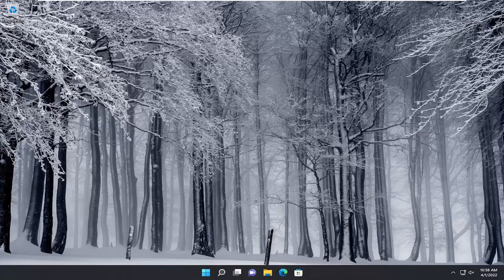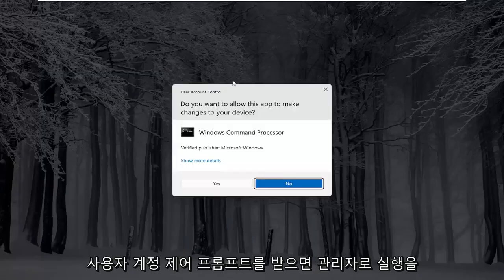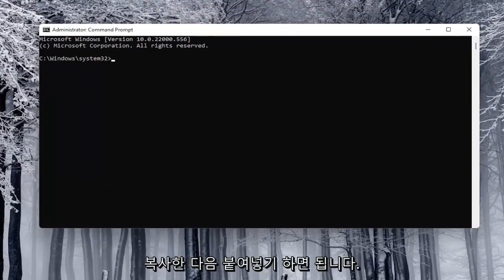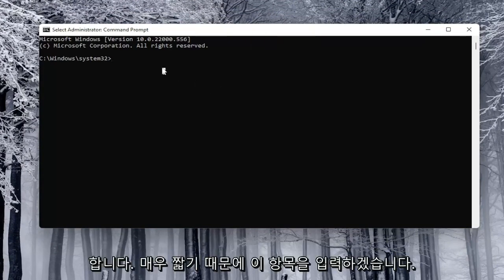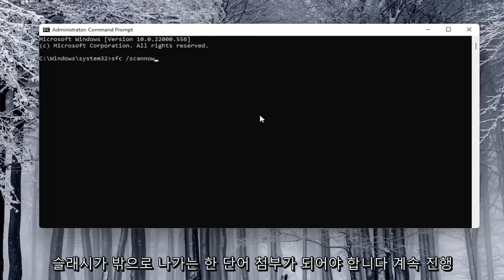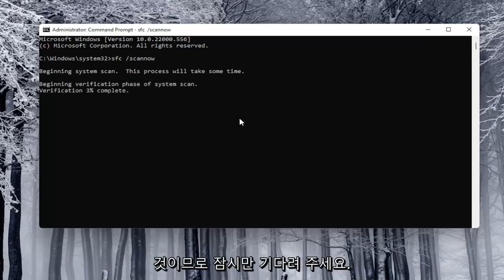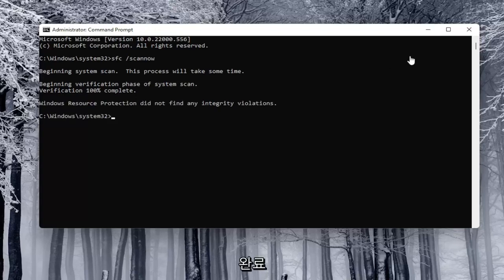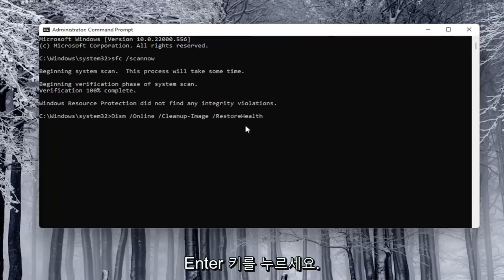윈도우10/11 런타임 에러 R6035 고치는 방법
Windows 10 및 Windows 11에서 런타임 오류 r6034를 수정합니다.

사용된 명령:
sfc /scannow

PC에 런타임 오류 R6034가 발생합니까? 다음은 Windows 10에서 런타임 오류 R6034를 수정하는 가능한 작업 솔루션입니다. 일부 사용자는 일부 응용 프로그램 또는 하드웨어 구성 요소를 실행하는 동안 대부분 런타임 오류 R6034가 발생한 것으로 알려졌습니다. 일부는 일부 시스템 파일을 수정할 때도 이 오류에 직면했습니다. 이 오류는 Windows 10에서 iTunes 애플리케이션을 열거나 업데이트하거나 Visual Studio 프로젝트에 액세스하는 동안에도 발생할 수 있습니다.

최근 많은 Windows 사용자가 다양한 프로그램으로 작업하거나 시스템 관련 파일을 변경하는 동안 Visual C++ 런타임 오류 R6034가 표시되는 것에 대해 우려를 표명했습니다.